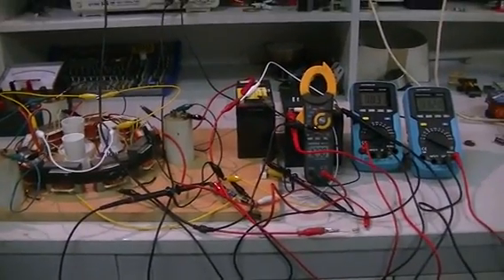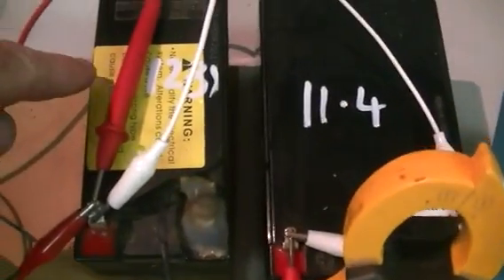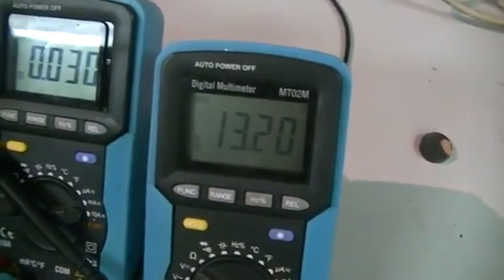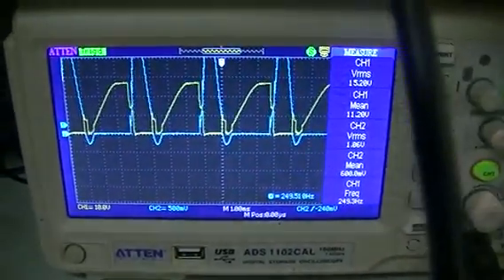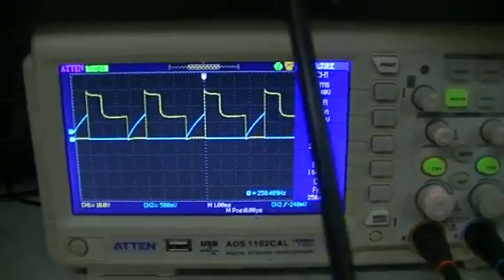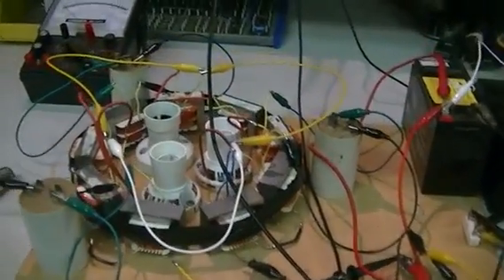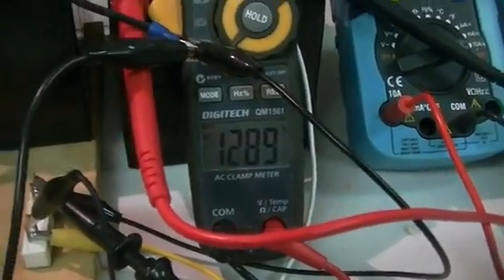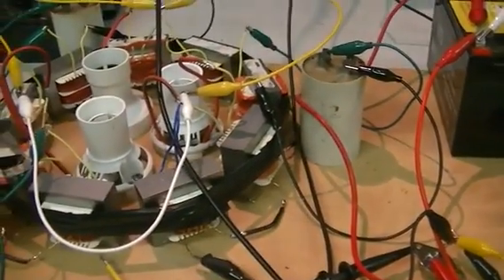Tesla Bedini Reactor Morph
Ok,so now we have the Tesla reactor running on batteries,and charging another Bedini style,and so we have the Tesla Bedini reactor. Not how the run battery has rissen in voltage,even though no power is being returned to it. This is a good example of how batteries can play tricks on you. So next is loop mode,so keep an eye out for that one--i should have it up tomorrow.